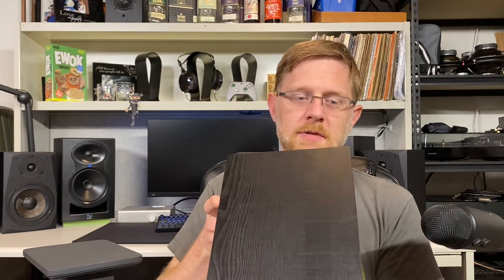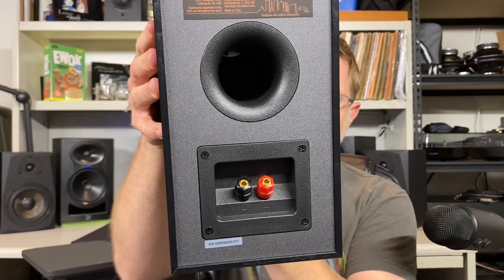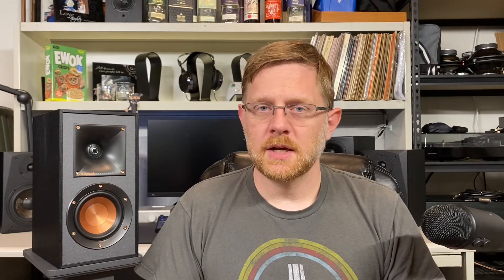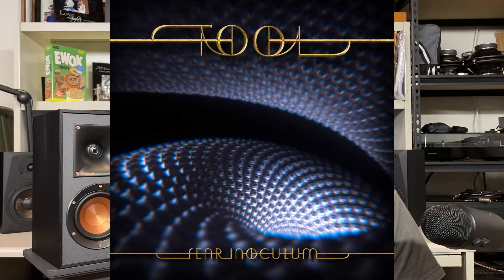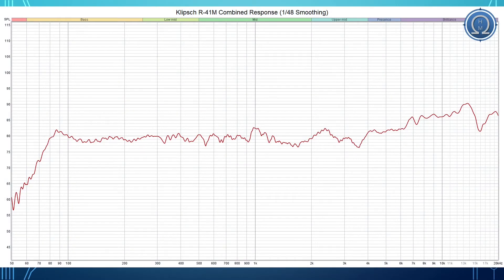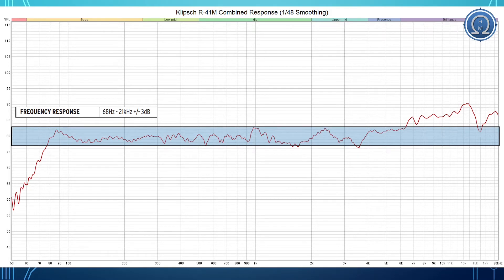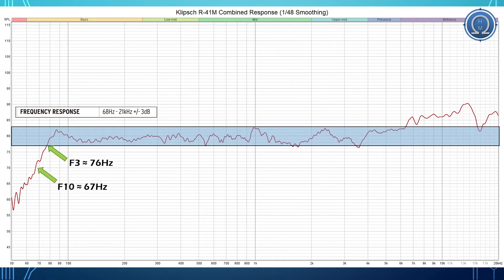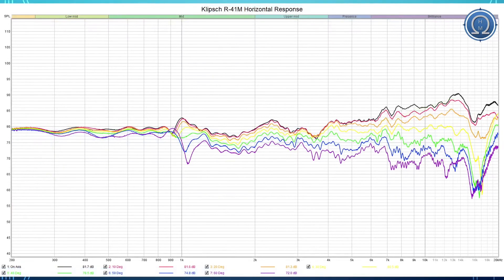Review: Klipsch R 41M with Measurements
My Review Playlist on Amazon Music HD

Previously Reviewed Budget Bookshelf Speakers

Neumi BS5
Dayton Audio MK402X

Gear used for this review:
Yamaha RX-V6A (TSR-700)
Test out your own system with the MiniDSP UMIK-1 measurement mic
Tune your system with the MiniDSP HS 2x4 HD
Studio Monitors

Time Stamps
0:00 Into
0:32 Pricing and Features
3:01 Listening Impressions (Subjective Review)
9:35 Soundstage and Imaging
12:06 Measurements
17:16 Final Thoughts